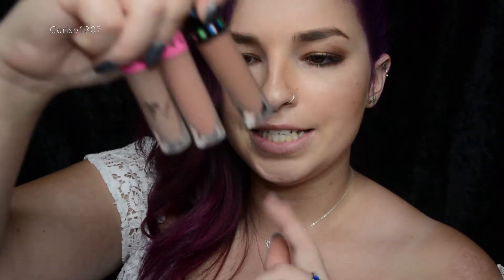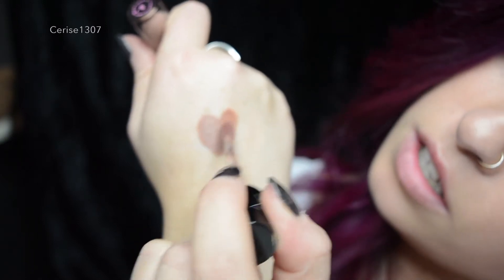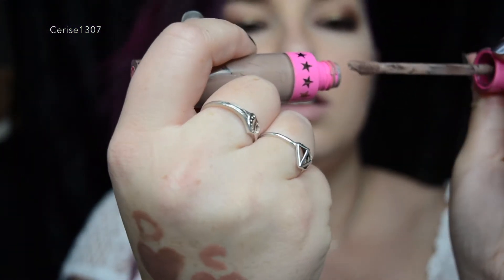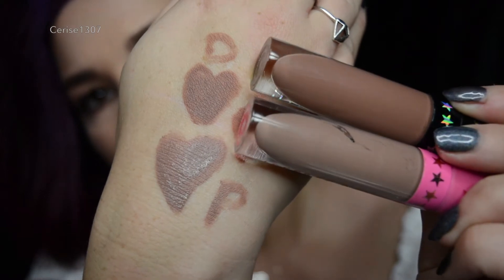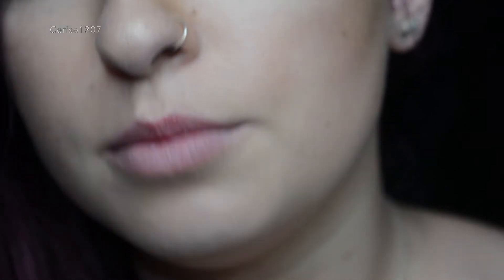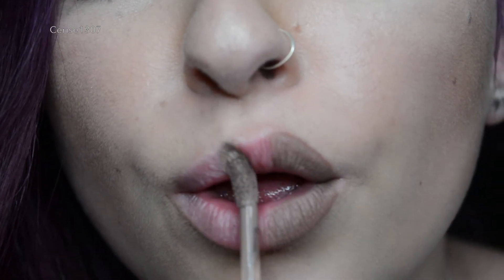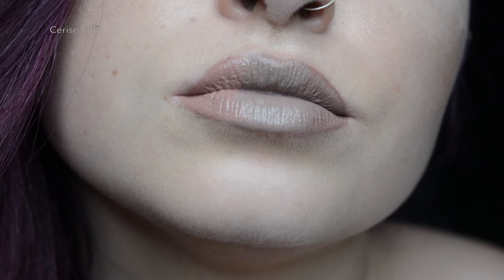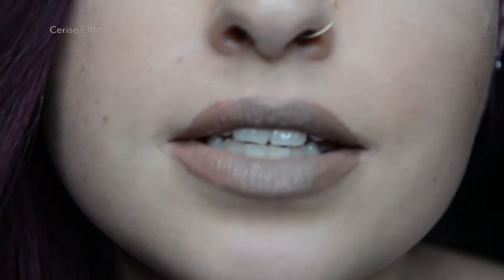Daddy Vs Posh Spice Vs Celebrity Skin | ARE THEY EXACTLY THE SAME? | Jeffree Star Cosmetics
Hey Everyone ❤️

For today's video I have a comparing lipsticks video in the Jeffree Star Range. On the agenda today is: Daddy, Celebrity Skin and Posh Spice. So keep on watching to see how these bad boys compare!!